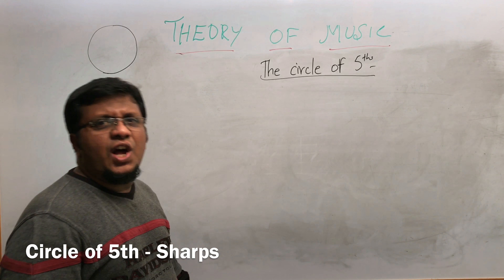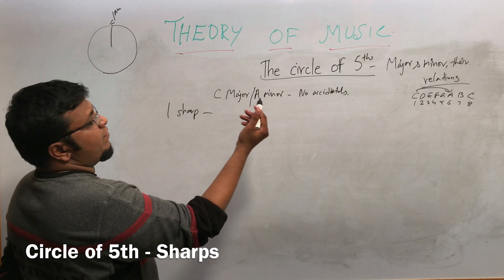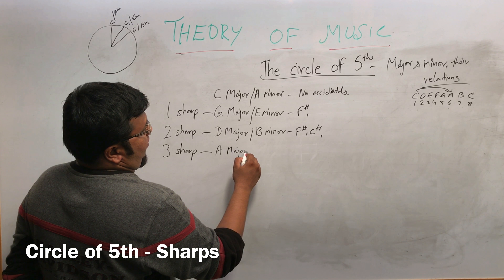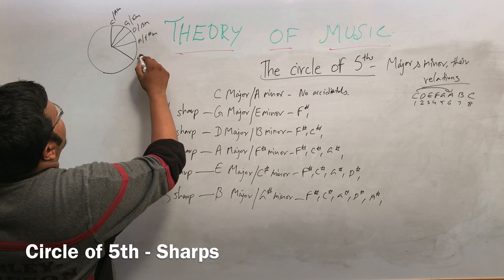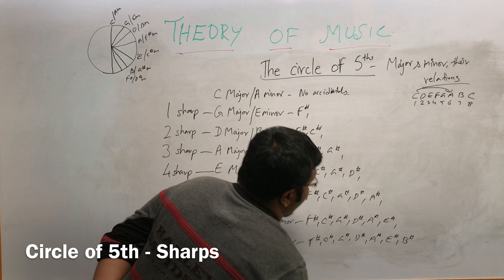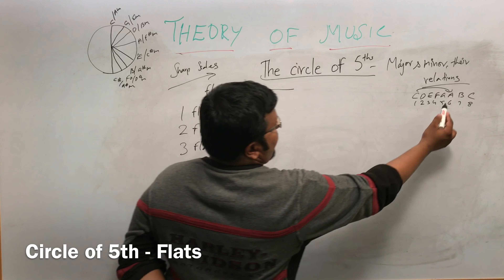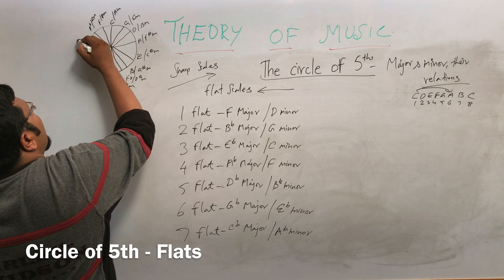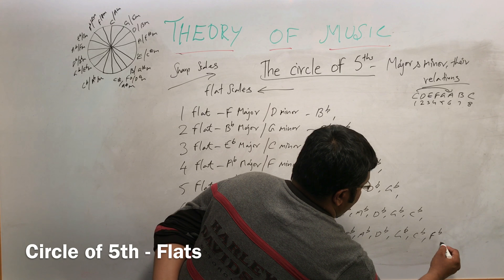THEORY OF MUSIC - CIRCLE OF 5ths - MADRAS MUSIC COLLEGE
The term 'fifth' defines an interval or mathematical ratio which is the closest and most consonant non-octave interval. The circle of fifths is a sequence of pitches or key tonalities, represented as a circle, in which the next pitch is found seven semitones higher than the last. Musicians and composers use the circle of fifths to understand and describe the musical relationships among some selection of those pitches. The circle's design is helpful in composing and harmonizing melodies, building chords, and modulating to different keys within a composition

At the top of the circle, the key of C Major has no sharps or flats. Starting from the apex and proceeding clockwise by ascending fifths, the key of G has one sharp, the key of D has 2 sharps, and so on. Similarly, proceeding counterclockwise from the apex by descending fifths, the key of F has one flat, the key of B♭ has 2 flats, and so on. At the bottom of the circle, the sharp and flat keys overlap, showing pairs of enharmonically equivalent key signatures.

Starting at any pitch, ascending by the interval of an equal tempered fifth, one passes all twelve tones clockwise, to return to the beginning pitch class. To pass the twelve tones counterclockwise, it is necessary to ascend by perfect fourths, rather than fifths. To the ear, the sequence of fourths gives an impression of settling, or resolution